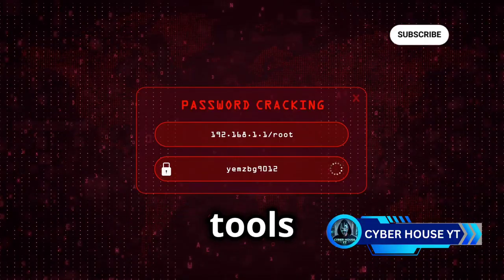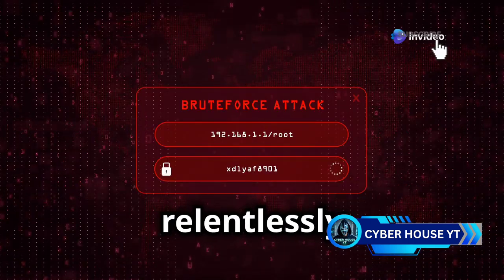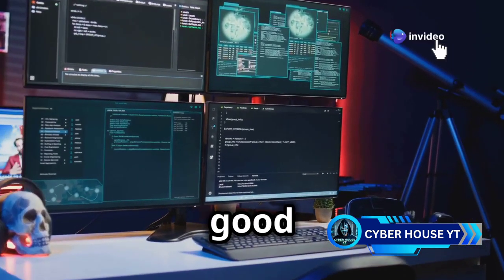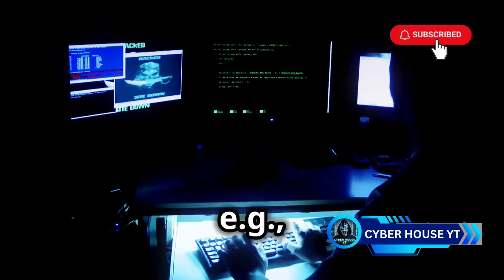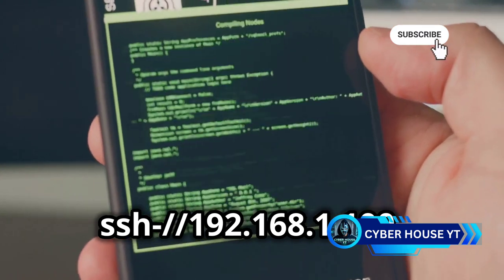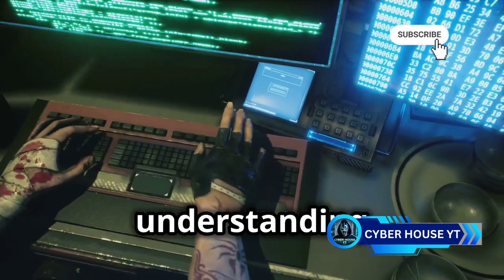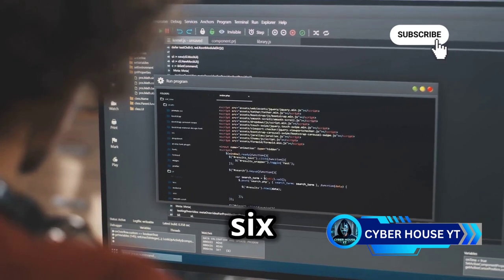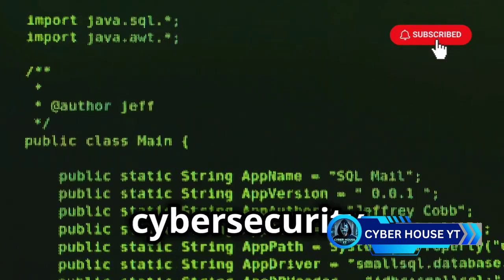Password Cracking with Hydra in Kali Linux Step by Step Guide!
Unlock the secrets of password cracking with our comprehensive step-by-step guide on using Hydra in Kali Linux! In this 10-minute tutorial, you'll learn how to effectively use this powerful tool to crack passwords, boost your cybersecurity skills, and enhance your ethical hacking knowledge. Ideal for cybersecurity enthusiasts and professionals alike, this video is your gateway to mastering Hydra.

OUTLINE:

00:00:00 Understanding Password Security
00:00:20 Your Weapon of Choice
00:01:12 Installing Hydra in Kali Linux
00:02:01 Setting Up Hydra for Password Cracking
00:03:47 Fire in the Hole! Executing Password Attacks with Hydra
00:04:39 Understanding Hydra's Output
00:06:34 Avoiding Common Hydra Pitfalls
00:07:29 White Hat Hacker (Ethical Considerations and Responsible Usage)
00:09:03 Conclusion and Further Resources